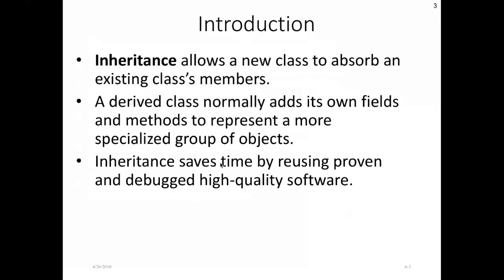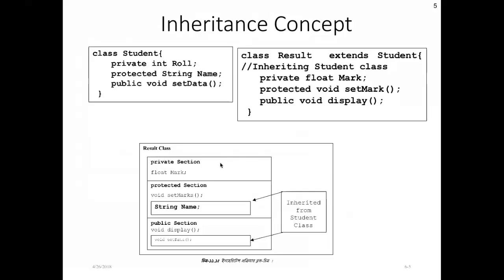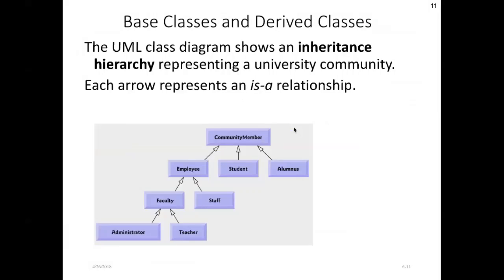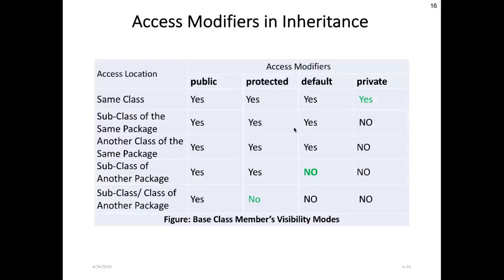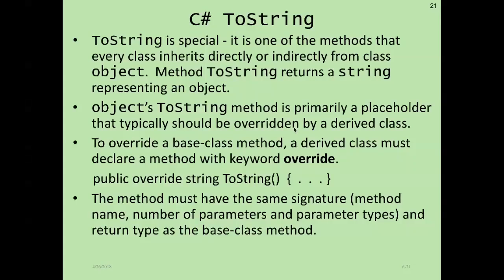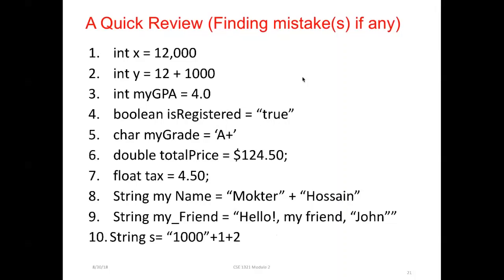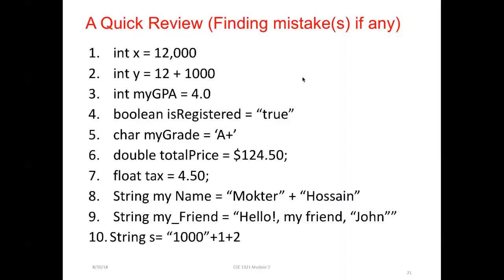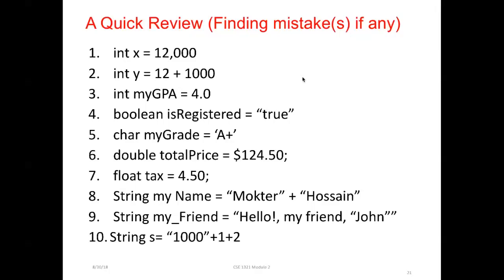CSE1322 Lecture 06 20180830 Inheritence and Review Quizzes